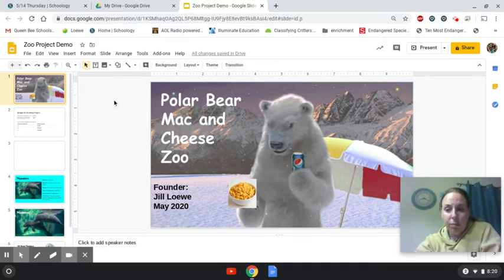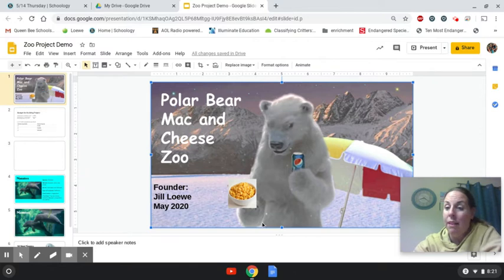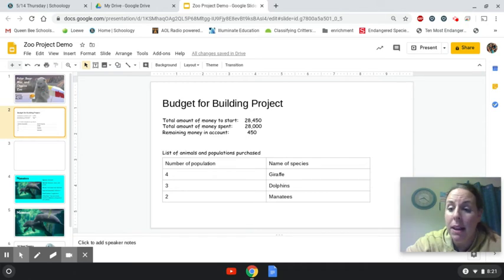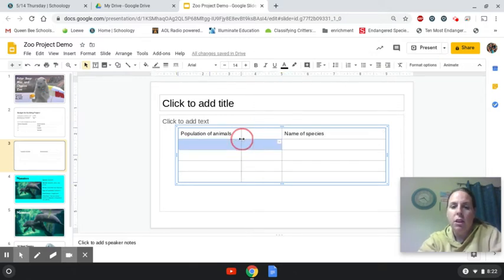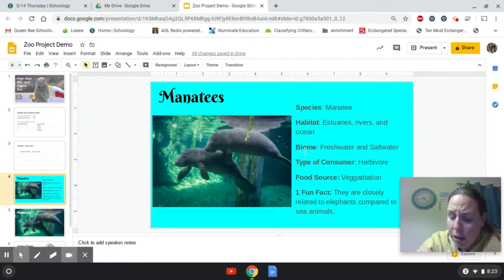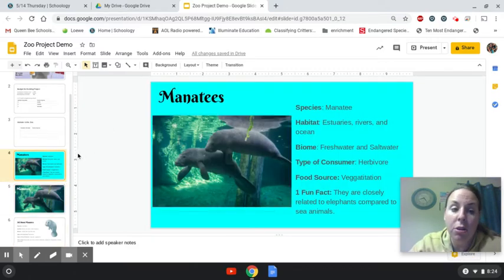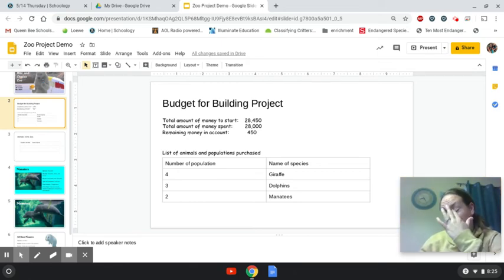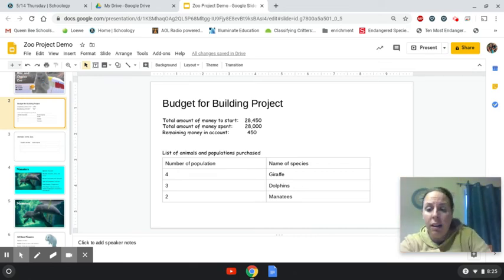Untitled: May 14, 2020 8:26 AM